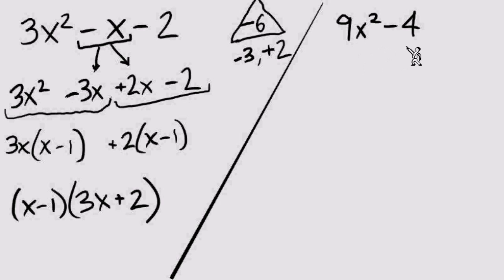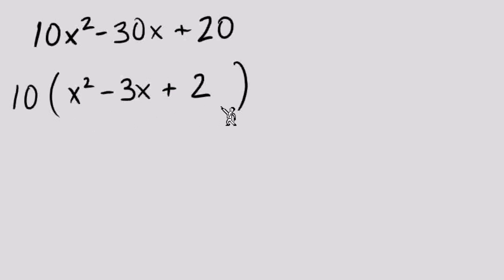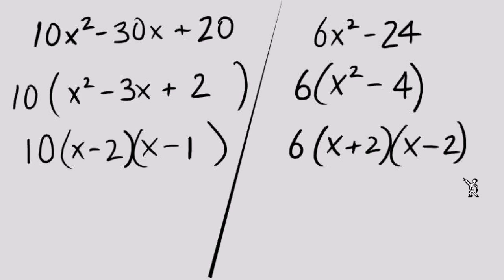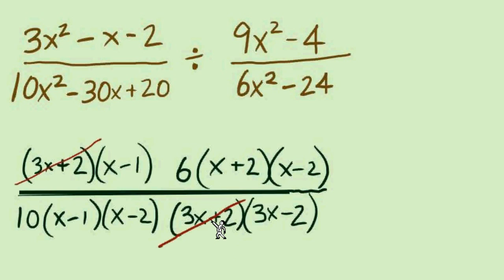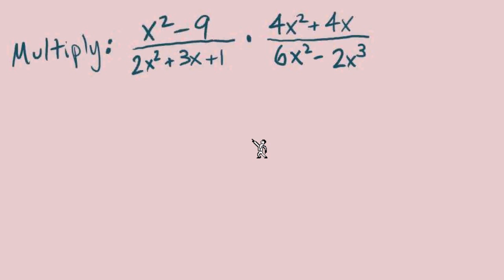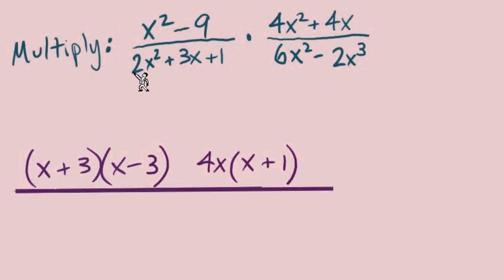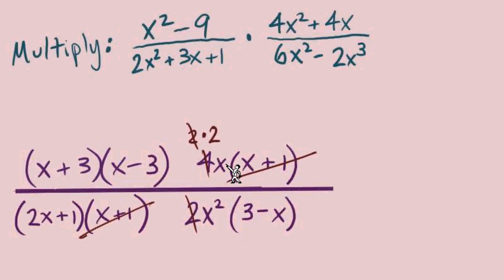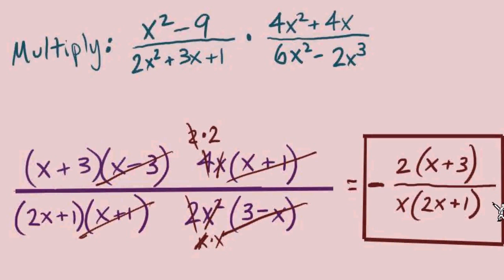Rational Expressions #7 - Multiplying and Dividing 2 of 3